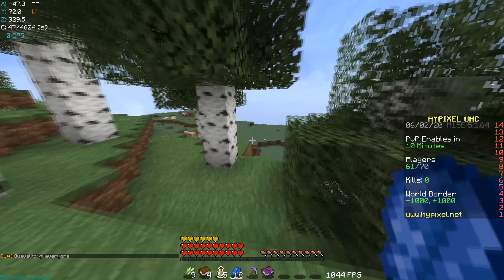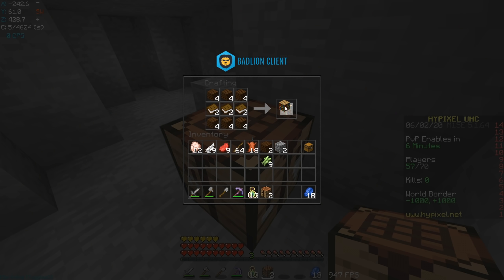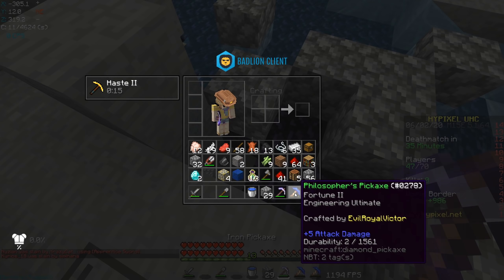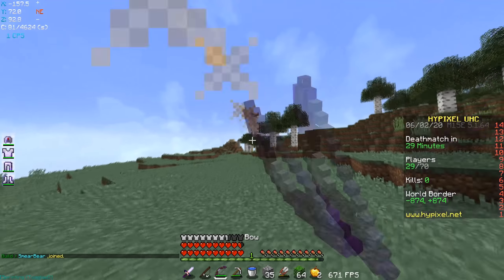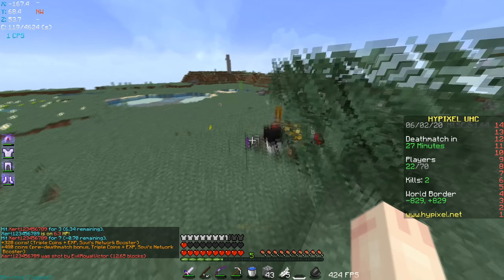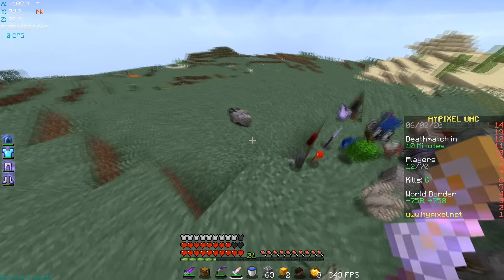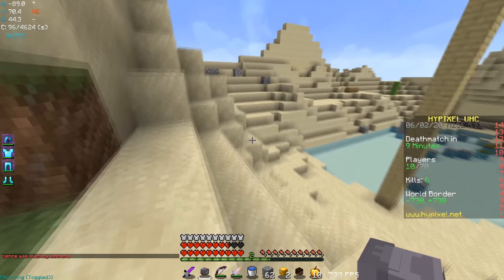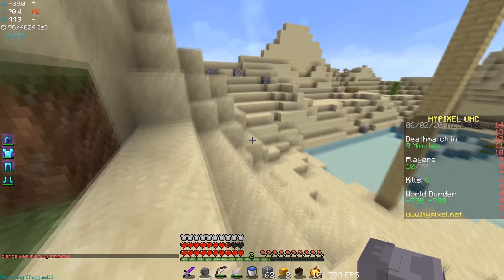Rushing this craft is underrated...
Rushing this craft is underrated in hypixel uhc...
Buy my BLC cloak (Tweet at me if you do i'll follow back)

So today I rushed the enhancement book, which is honestly pretty underrated. You could rush this quite a lot and 80% of the time you will get an enchant that will help you win the game. That is, if you don't get bhopped on first :)

IP - mc.hypixel.net